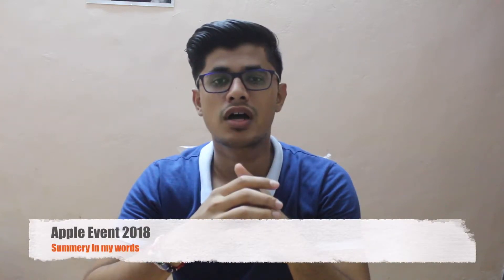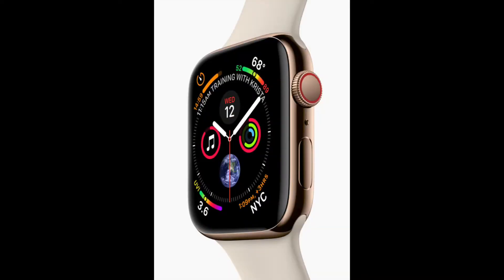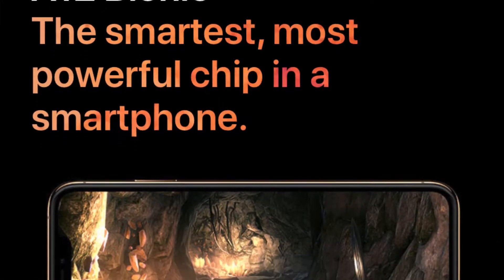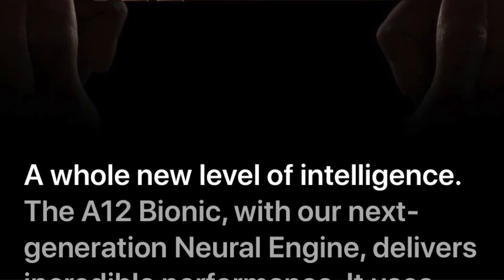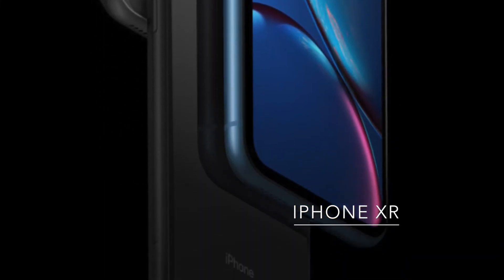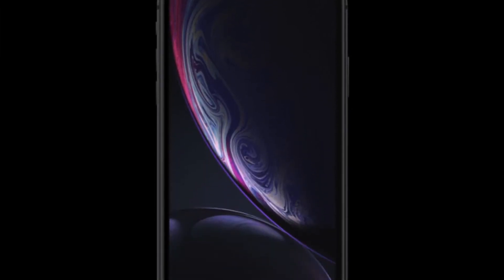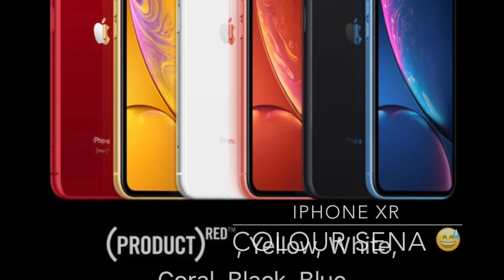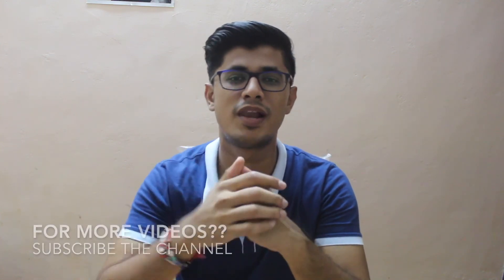Apple Event September 2018 summery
In these video I am giving you summery of Apple event in 4 minutes so sit back and let’s get started.
For more in depth information wait for part-2 which is including official video with voice.